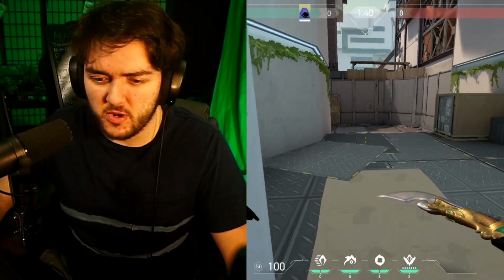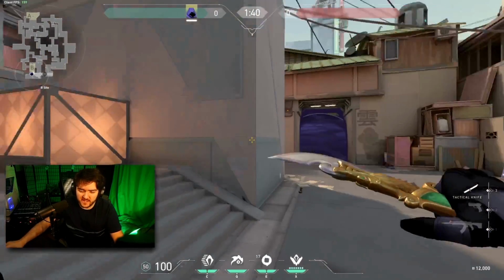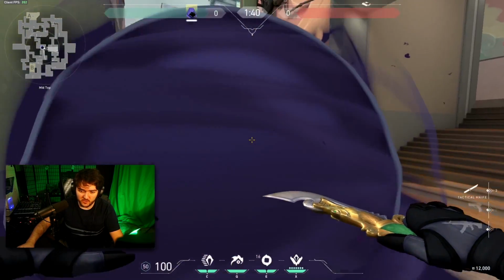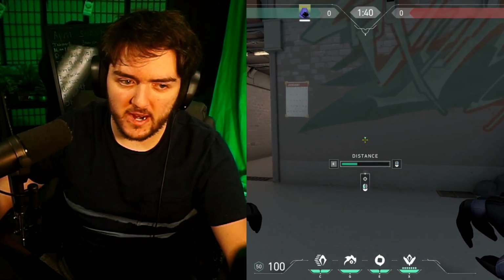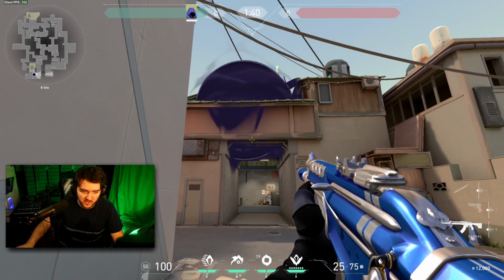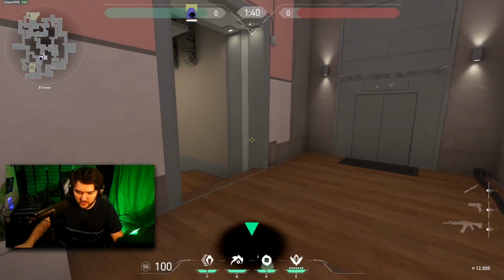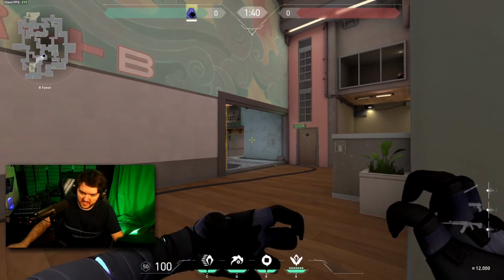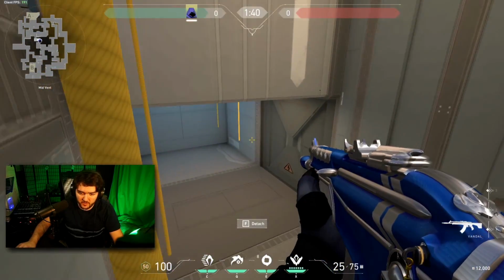Using Omen's Shroud to Carry in Valorant | Gameplay Guide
Omen's Shroud ability is one of the strongest signature spells in Valorant. Let's talk about how to use it to it's full strength to carry your games.

Looking for more info on Valorant? We have tons of videos for you to watch over on my channel! Be sure to drop a sub to be notified whenever I upload a new video